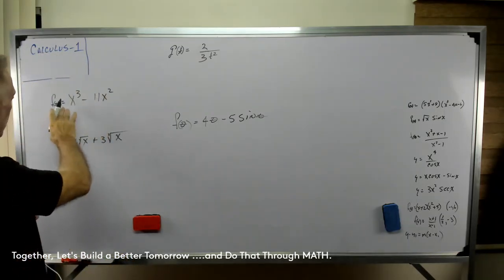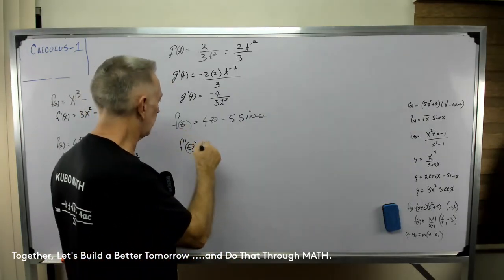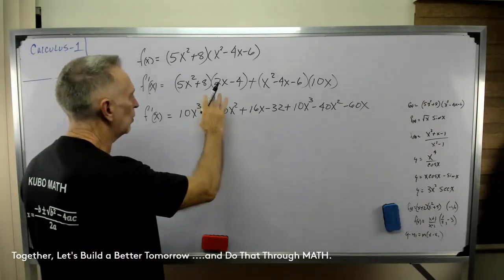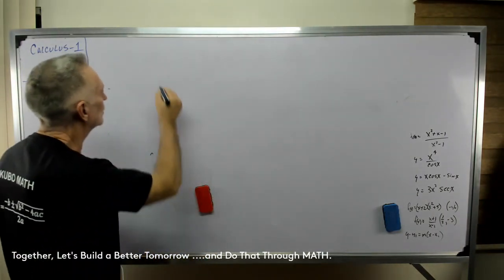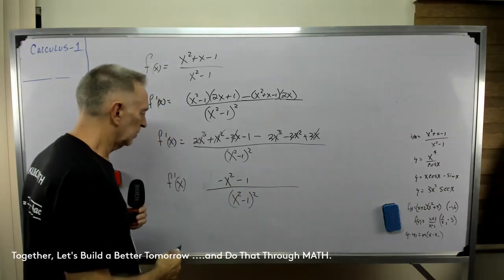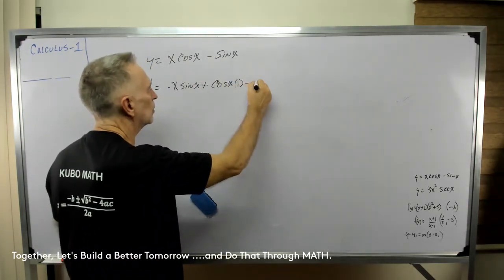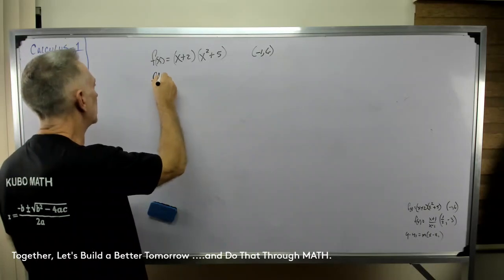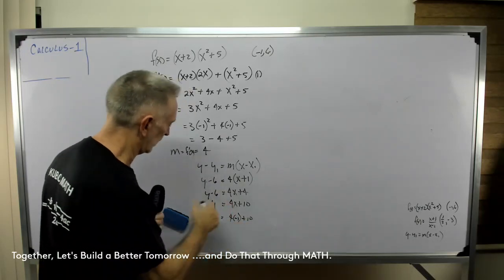Calculus 1 Practicing Derivatives by Product Rule and Quotient Rule Section 2.9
Numerous derivatives solved using product rule and quotient rule.